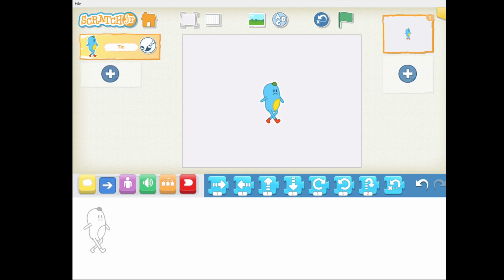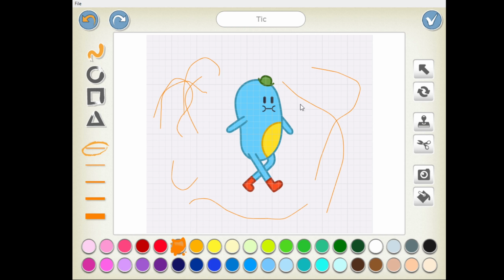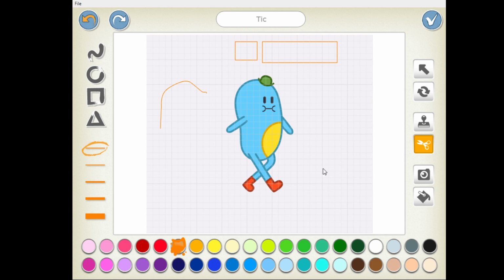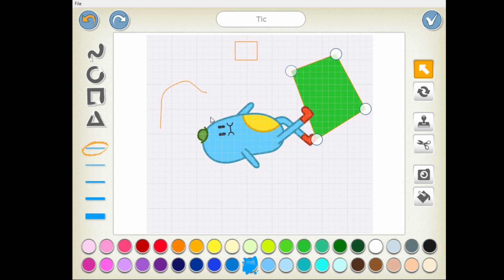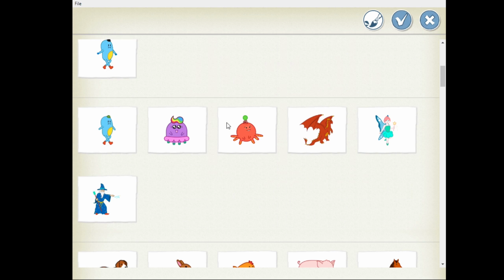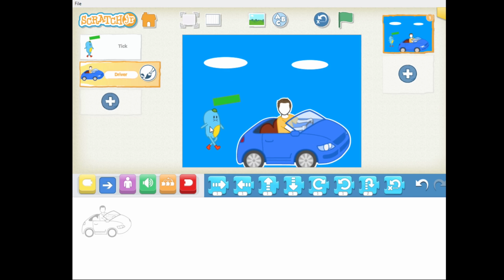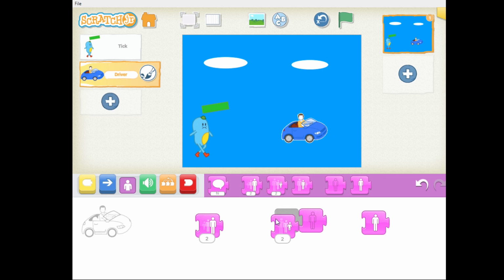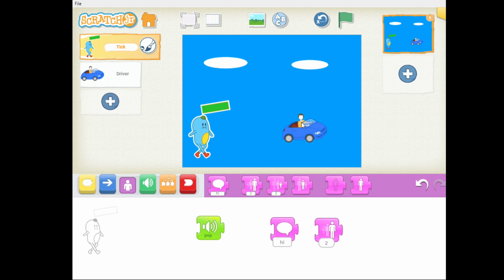Learn Scratch Jr Ep 2: Sprites and Backgrounds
Welcome to Adam Codes!

To use Scratch JR, download it from the App Store or Google Play Store for you tablet, for the unofficial computer version.